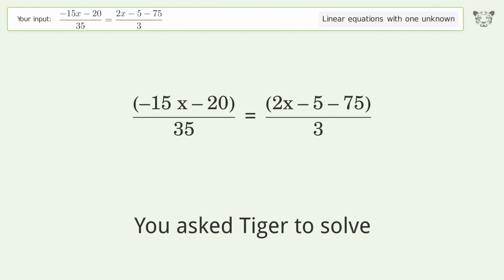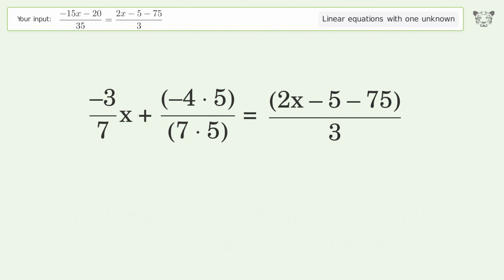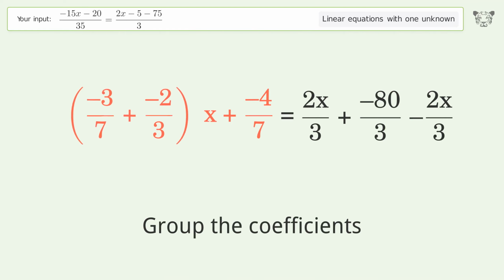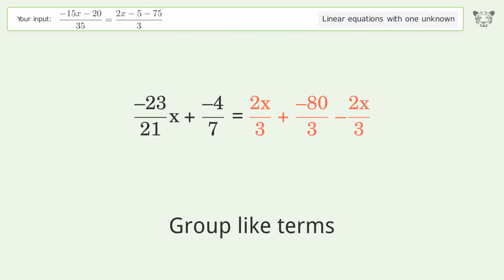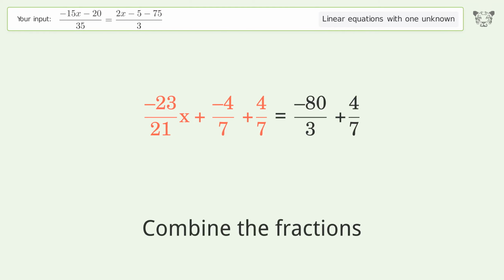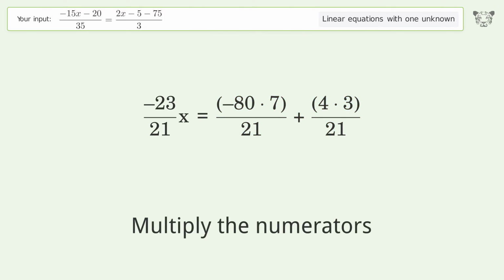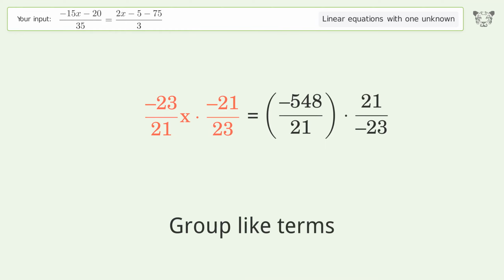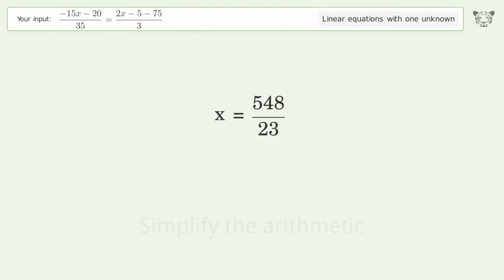Solve (-15x-20)/35=(2x-5-75)/3: Linear Equation Video Solution | Tiger Algebra